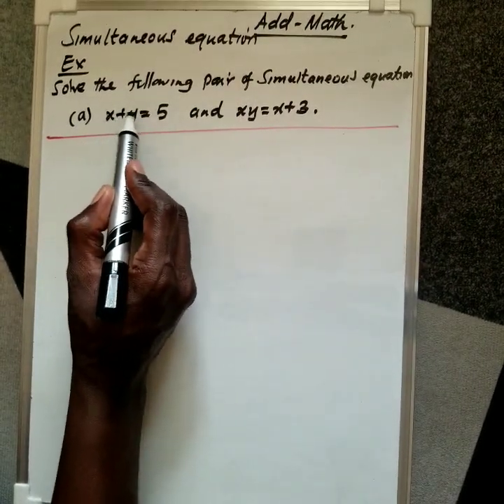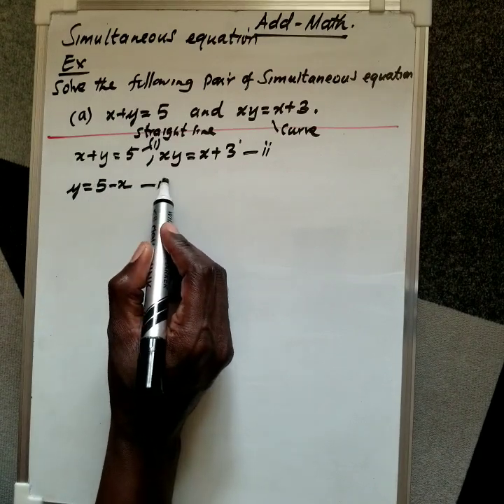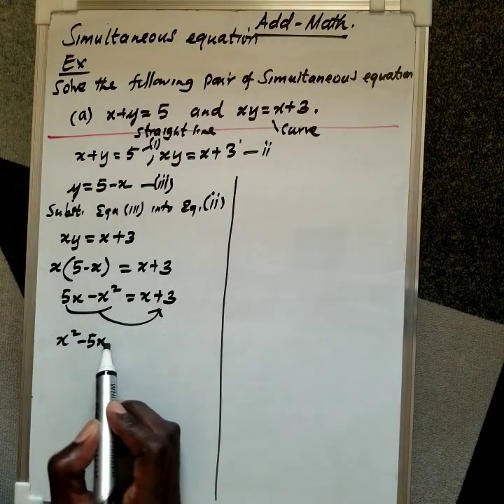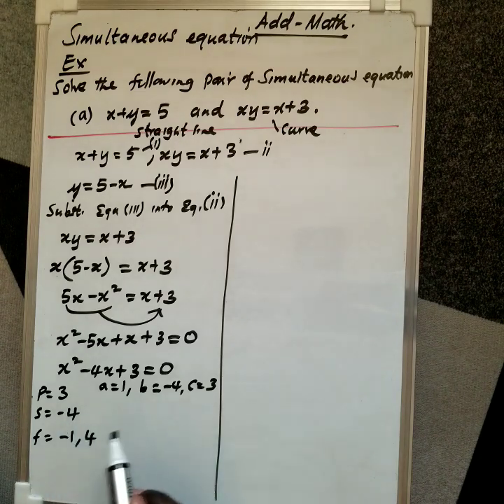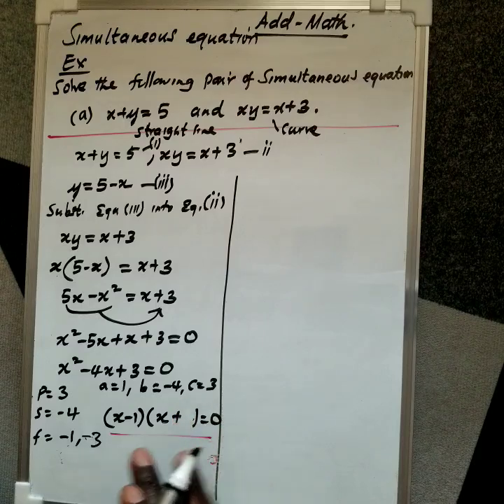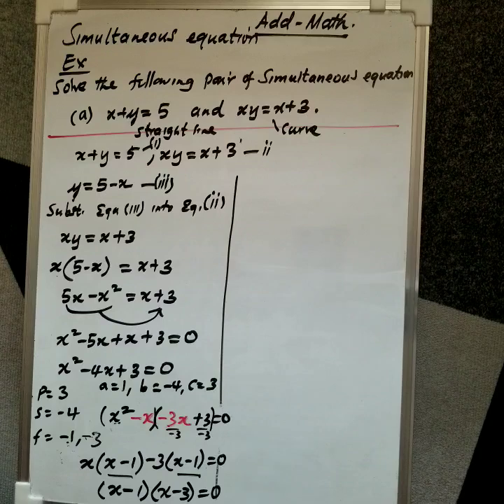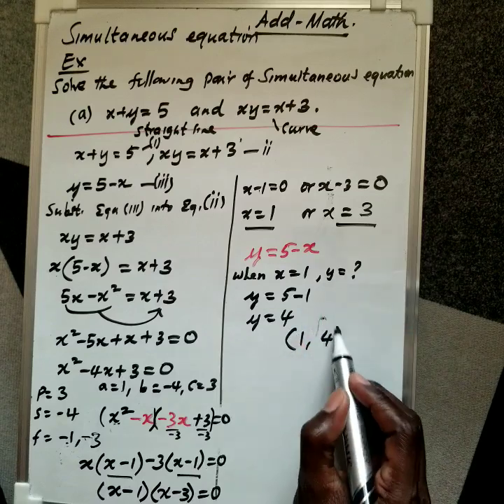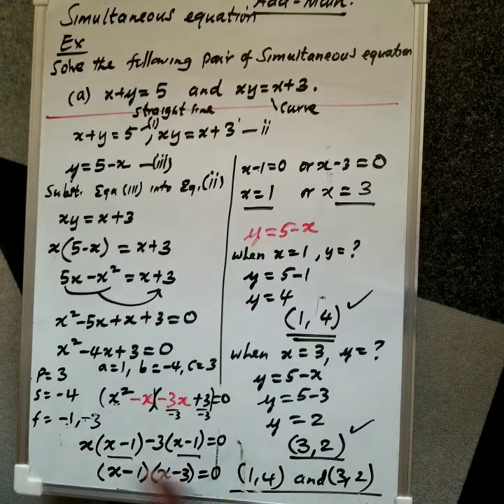Simultaneous Equ. 2